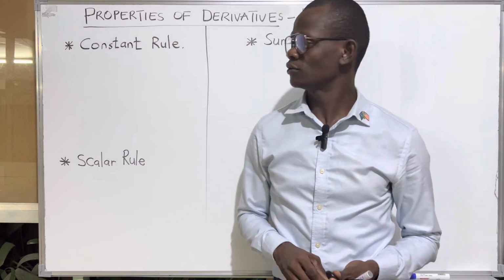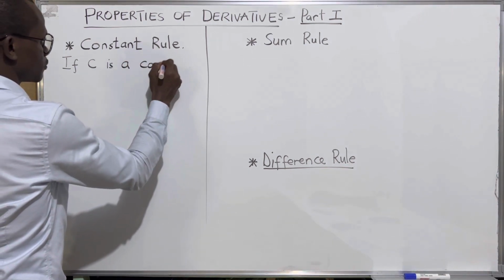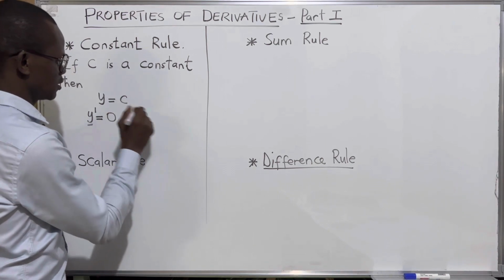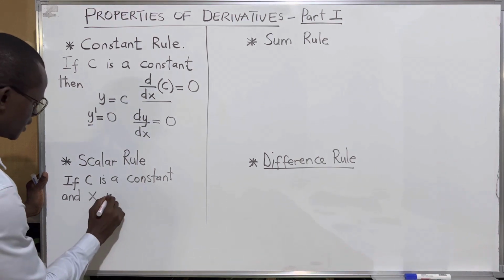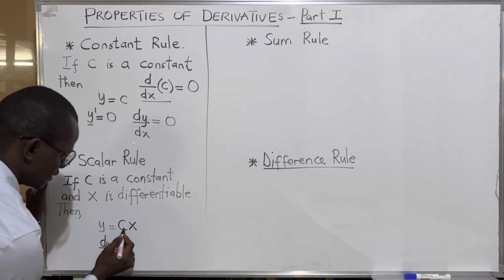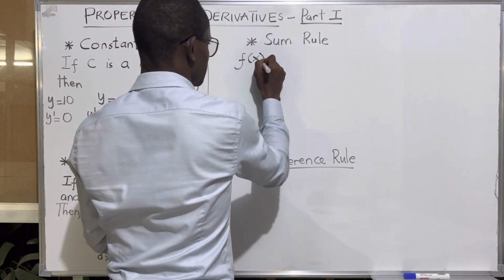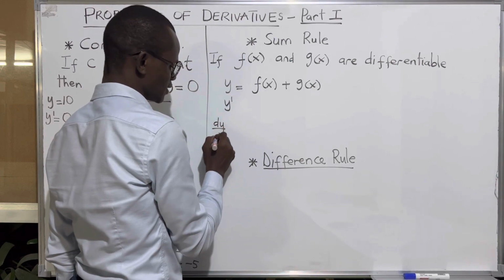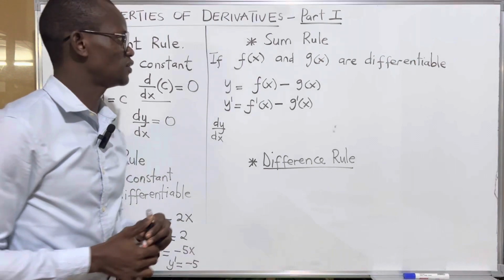Lesson 13 | Properties of Derivative (Constant, Scalar, Sum and Difference summarized)